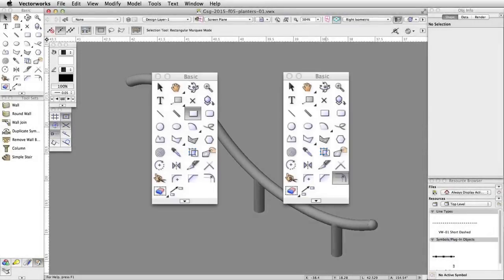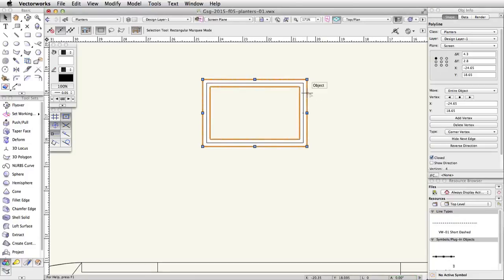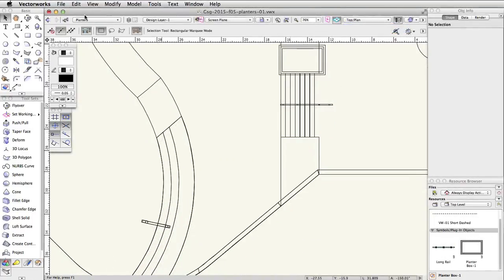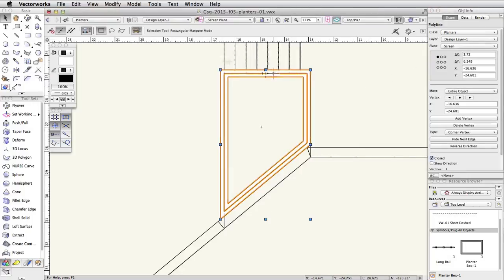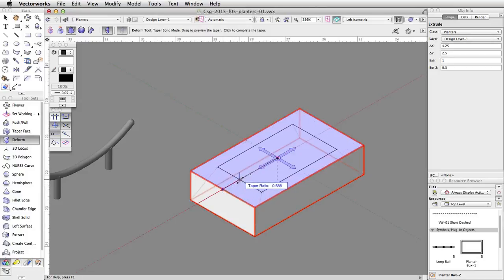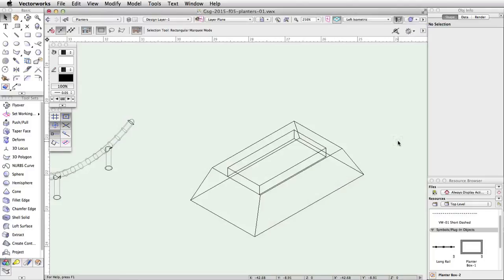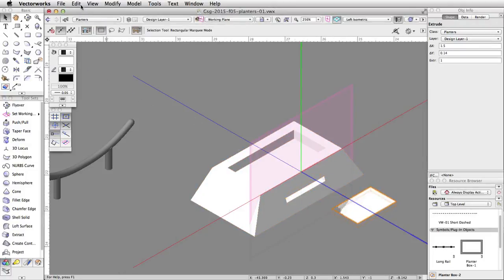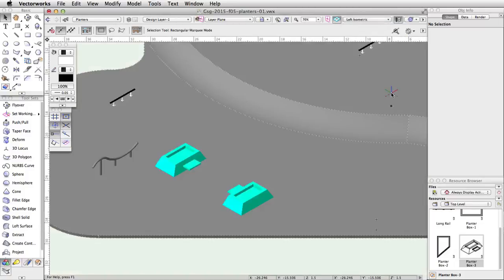Freeform Modeling - Planters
Planters

Now, we will use the Rectangle and Offset tools along with the Extrude command to create planters and place them next to the stairs.